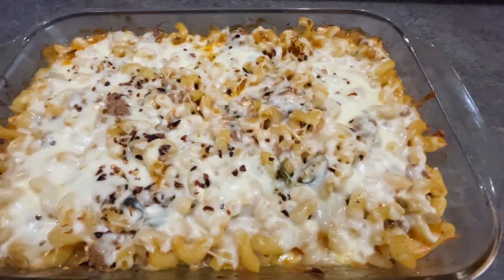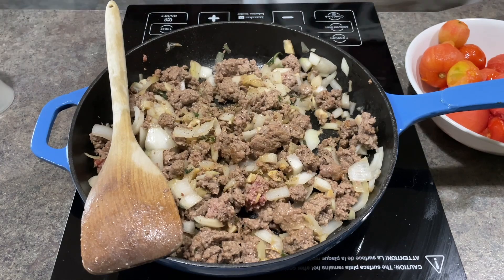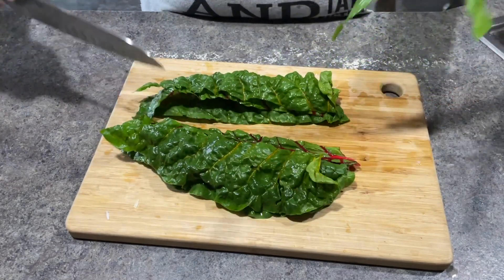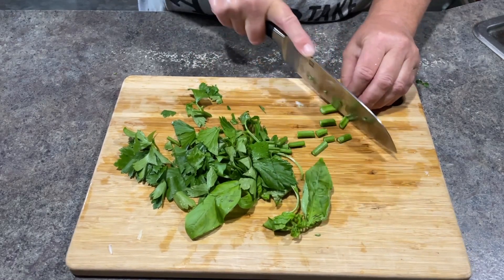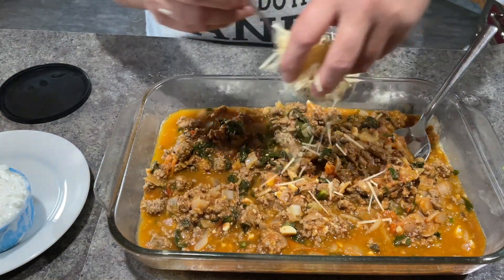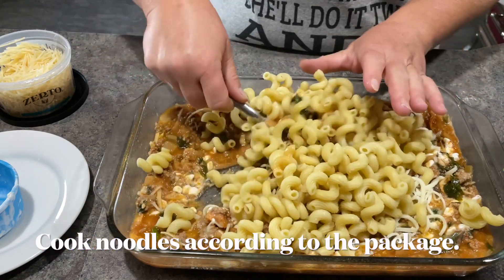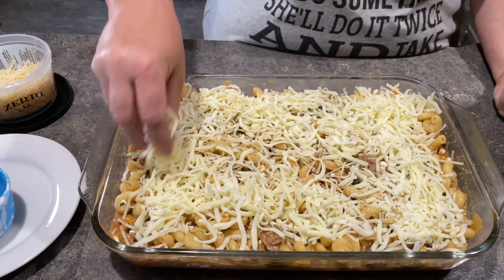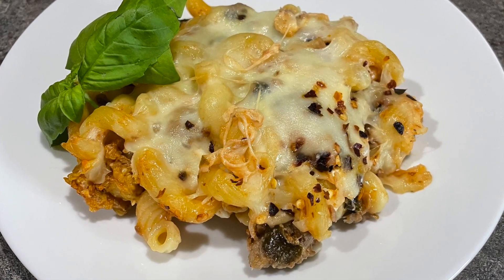Faster Than Lasagna Bake.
The weather finally turned cooler and I felt like using the oven. I may as well have been born a fat and famous orange cat (Garfield 😂) because I LOVE lasagna. I don't love how fussy and expensive lasagna can be though.
If you just have to make the layered version I say go for it. All of the ingredients, minus a change in pasta, still apply.

For this recipe I made my own sauce, using all homegrown ingredients, but you can use a store bought sauce to make this even faster!!!

My basic and favourite fresh sauce includes these simple ingredients:
tomato, onion, garlic, oregano and basil.
I love this simple yet awesome sauce so much that I freeze bags prepared (raw, not pre-cooked) and ready to go into hamburger at any time.

Besides the sauce I used 4 cups of dry spiral noodles that I cooked and didn't quite use all of them once cooked. If you have too many noodles your sauce ratio won't be quite right. I browned 1 pound of ground beef but ground pork or chicken would be okay if that is your preference. Maybe you make it just vegetarian and omit the meat. Of course I used Parmesan, cottage and mozzarella cheeses but you maybe noticed that I didn't use nearly as much cheese as a lasagna would require! Money and calorie savings right there.

Take care,
Annette

If you would like to follow along on our farming and ranching journey please join us @TheCowEmporium .